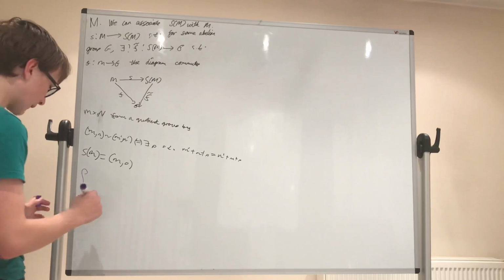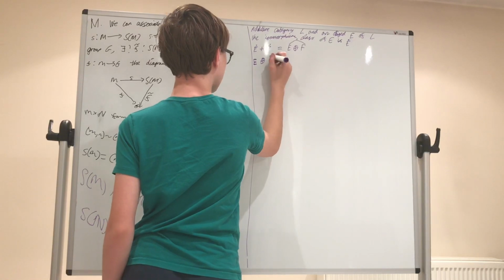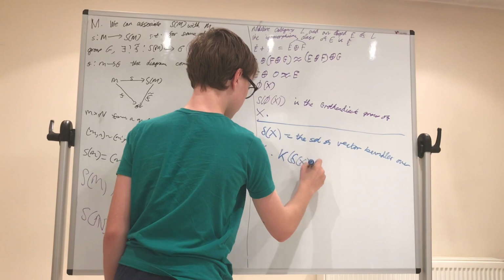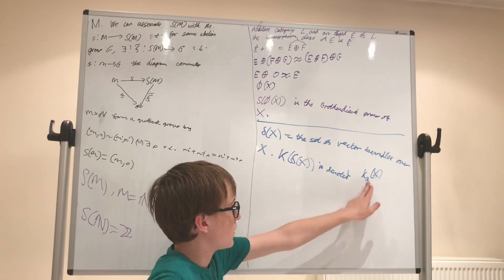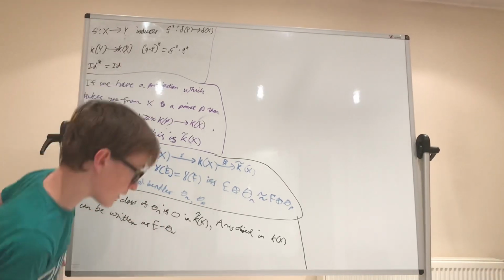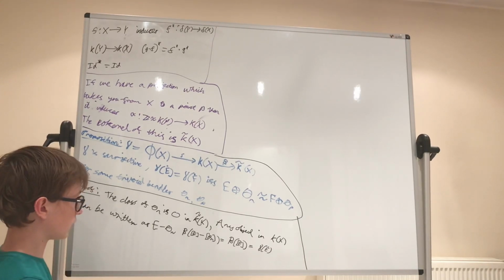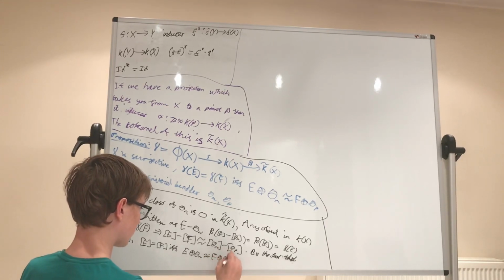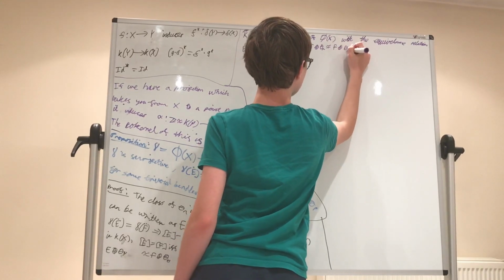K-Theory 1.1: The Grothendieck Group of a Category and the Group K(X)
HERE IT IS LADIES AND GENTLEMAN ! K-theory, along with a new board are here. I introduce the stuff in the title and the reduced K-theory of X along with an explicit construction of it. Shoutout to Jenny Smith who is a photographer raising money for the charity Refuge in her front door photo project.